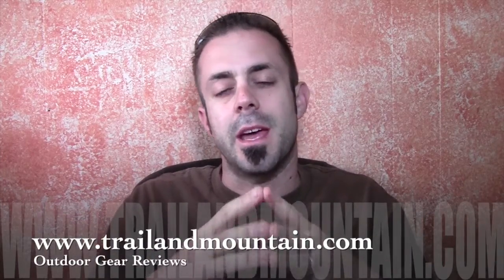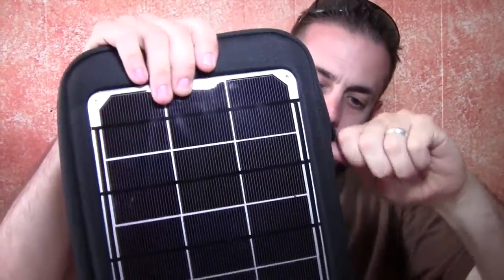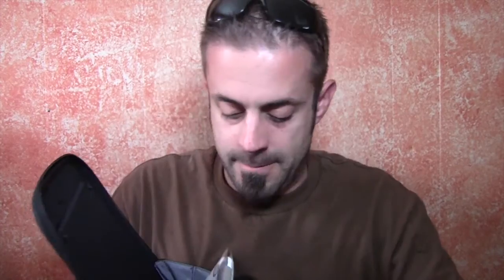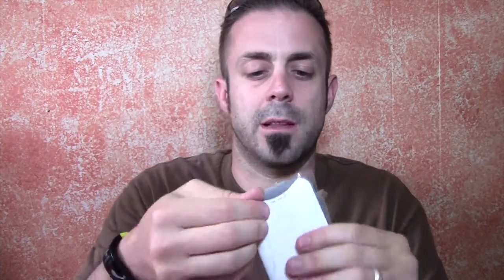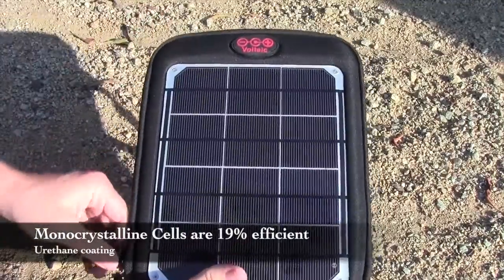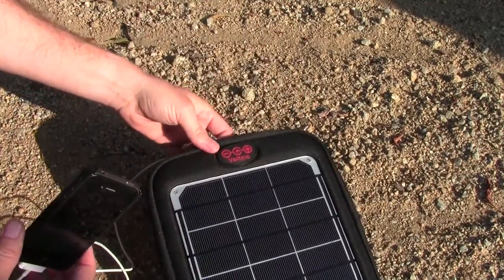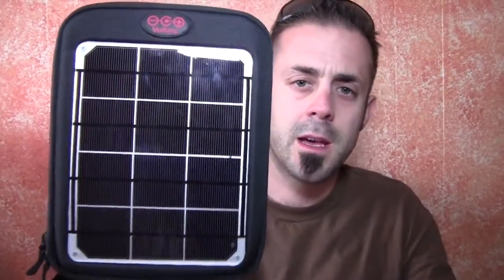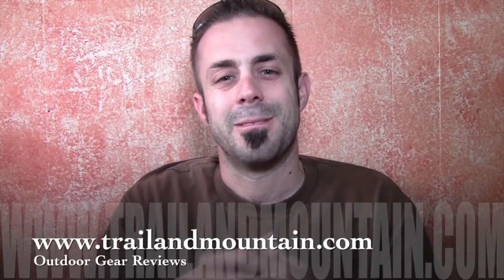Voltaic Fuse 6 Watt Solar Charger Gear Review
This efficient and powerful solar charger is one of the best I've tested. It's packed full of features for a $129 price tag. In my opinion, well worth it as this charger charged my iPhone faster than the wall outlet.
Definitely worth looking at Voltaic Systems They offer many different chargers and battery options from small up to very large base station chargers and they also do a lot of good in the world by giving to cahrity